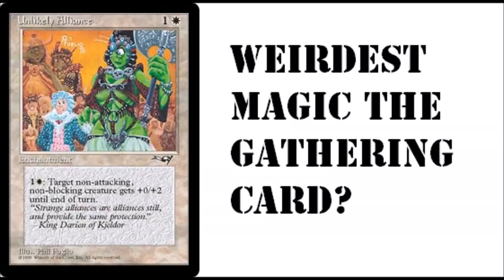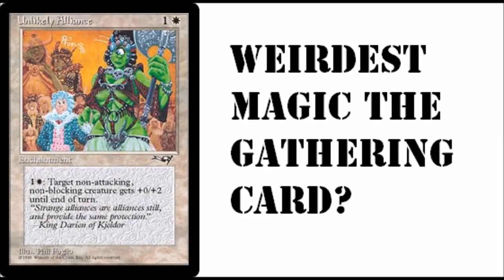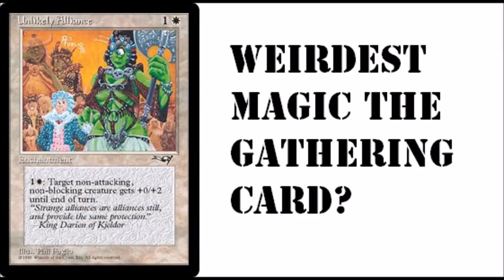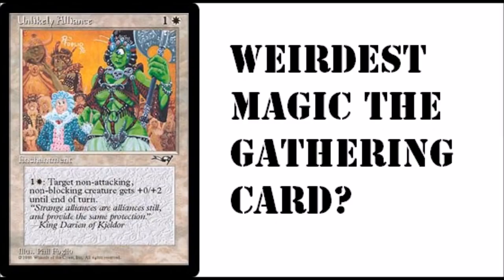Weirdest Magic the Gathering Card?